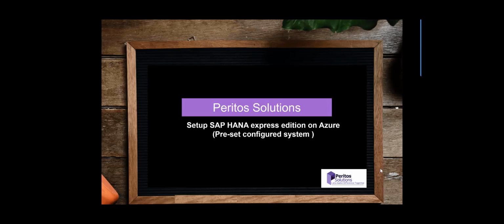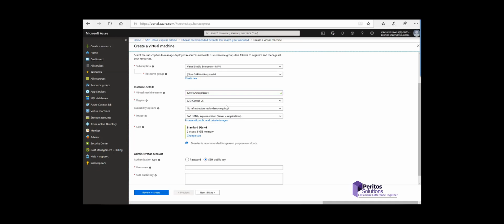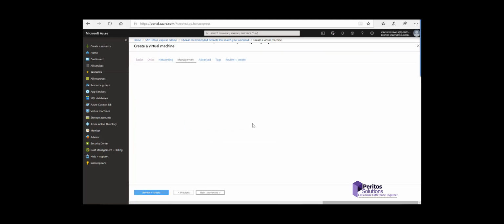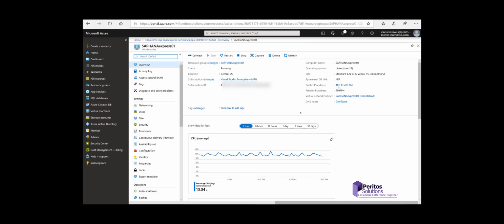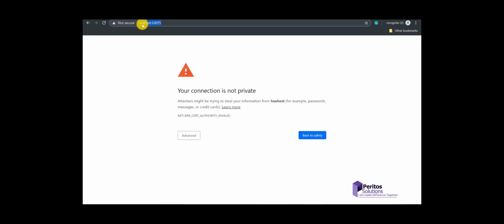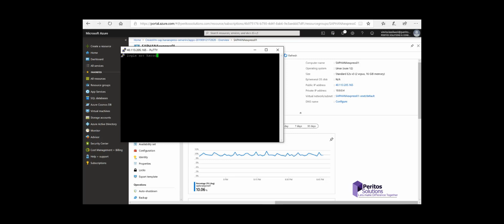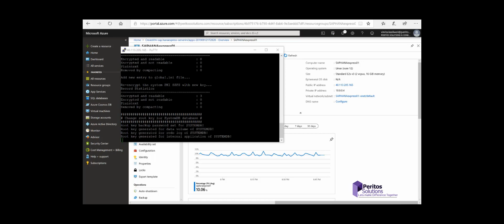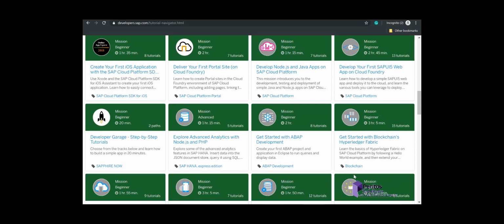Learn how to Install SAP express edition on Azure Virtual Machine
Learn how to Install SAP HANA Express edition using a readily available instance on Microsoft Azure and the steps you need to follow to make it operational.
What you need to have is an Azure subscription or use a free credit from Microsoft. ​
It is easy to start and configure the system on the cloud. All it takes is 1 -2 hrs if you are doing it the first time and a total amount within 150 USD to have the machine up and running 24*7 on the cloud.​

This video covers below topic areas:​
1. Find HANA express on Azure Portal with a pre-set configuration​
2. Create Virtual Machine to get started​
3. Connect to the Virtual Machine via SSH​
4 Configure HANA express edition on Virtual Machine​

About Peritos: We are a startup firm based out of New Zealand and India. We have a full stack capability and our service offerings are as below:
1. Data Analytics and Reporting
2. Integration Services
3. SAP consulting
4. Custom Portal Development
5. Machine Learning and artificial intelligence
6. IoT application and development
7. Business process and Consulting
8. Digital Marketing and content Management